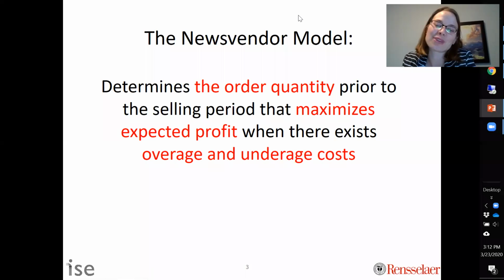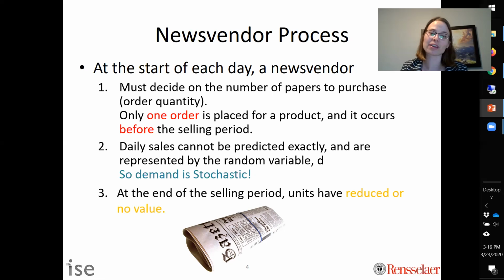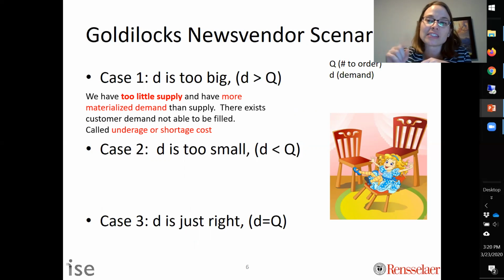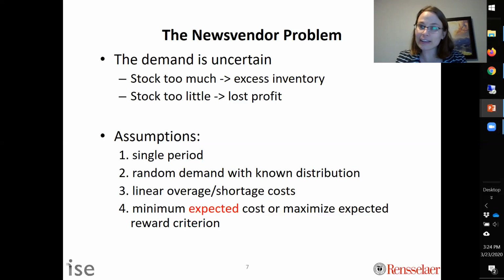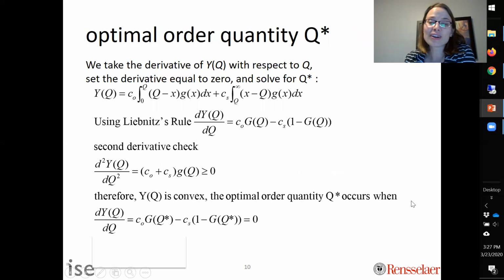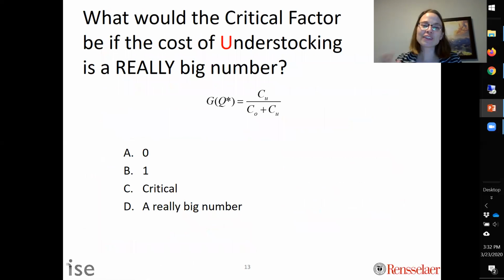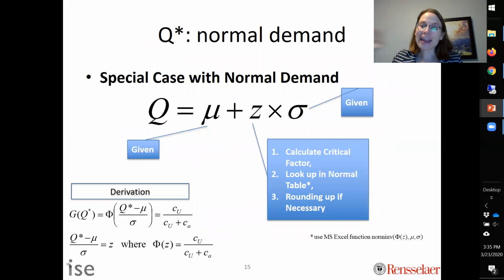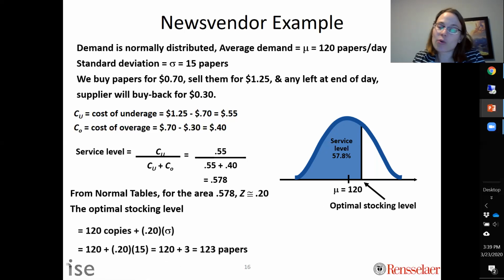Newsvendor Model Intro Notation and Steps